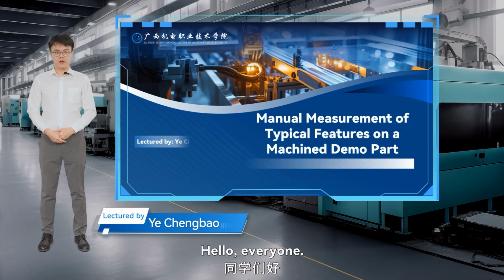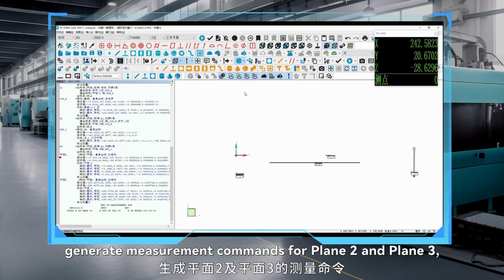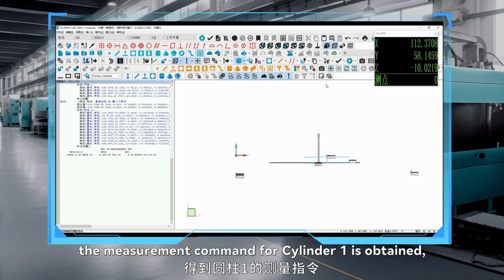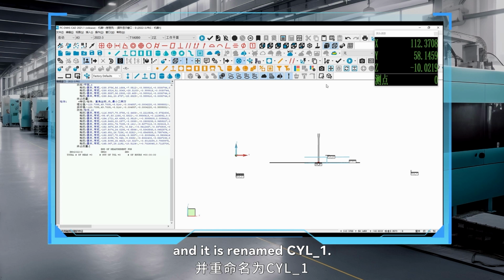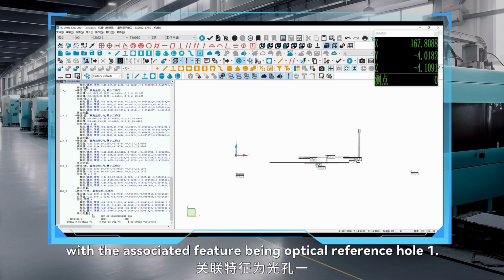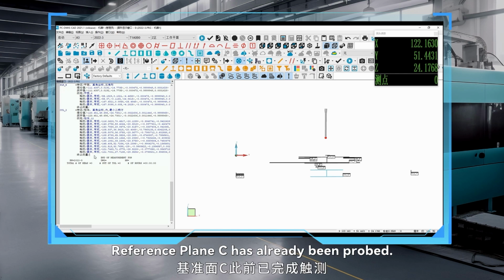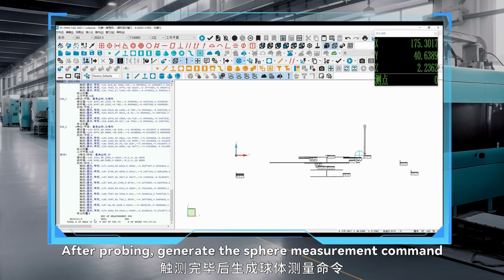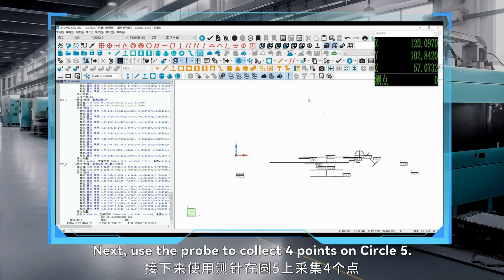4 3 Manual Measurement of Typical Features in Injection Molding DEMO Parts 1